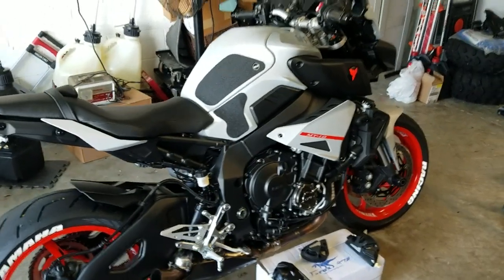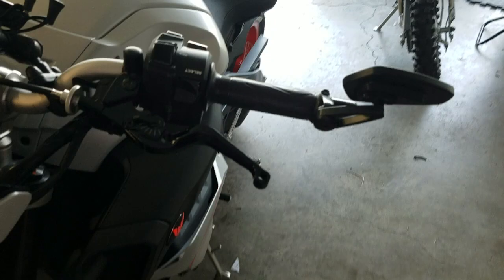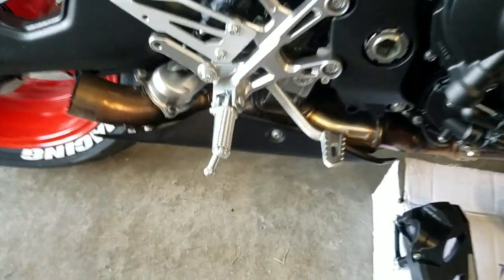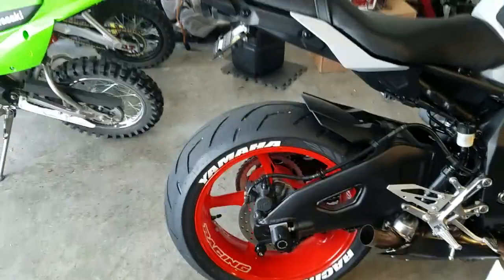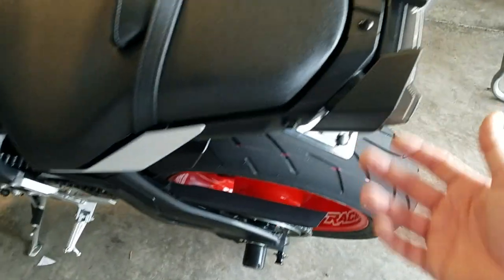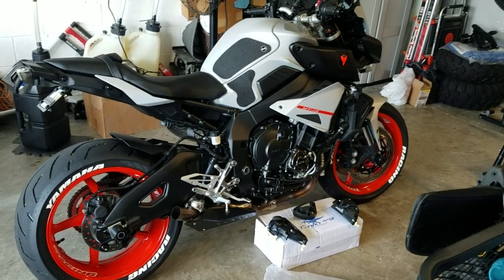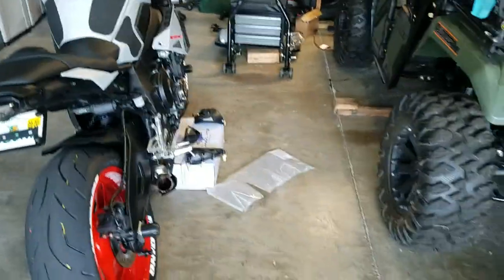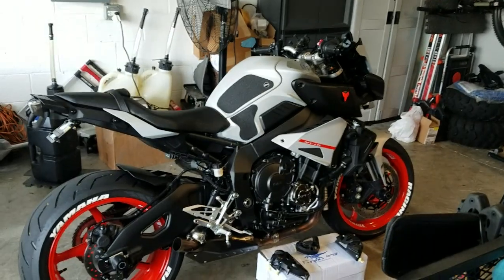Quick walk around update vid of the 2020 Yamaha mt10 before I tear this bike apart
Update mod video before i start to tear into the bike.
pyramid-plastics.co.uk (R6REAL)
Vcyclenut.com(r6realtor)
TREDWEAR.COM (r6realtor1)
Hooliganstickers.com(r6realtor1)
MT10 TAIL LIGHT
MT10 TURN SIGNALS
MT10 TAIL TIDY

3m wrap for the rizoma wind screen Grips pro taper bars FZ-09 TANK PADS R1 rear camera Dual usb Phone Charger Water proof plugs/pins 2017 fz-09 front turn signals 2017 fz-09 rear turn signals ADAPTERS FOR TURN SIGNALS FZ only all years 2017 fz-09 mirrors R1 Mirrors Tank Pads R1 WHEEL SLIDERS REAR FRONT t-REX ENGINE SLIDERS RADIATOR/OIL COOLER GUARDS R1 LEVERS TINTED WINDSCREEN REAR COWL BLACKED OUT INTEGRATED TAIL LIGHT Newest mirrors for the superduke REAR SEAT COWL FOR THE SUPERDUKE NEW rear turn signals for superduke will work great with FZ as well. My turn signals for FZ-09 AND SUPERDUKE ADAPTERS FOR TURN SIGNALS FZ only OLDER TuRN SIGS for FZ Rear Fender eliminator My front cowl FZ-09 REAR cowl MY MIRRORS Frame sliders Front/rear wheel sliders My brake/clutch levers My helmet My Go Pro My Sliders my rear/front swingarm stand/lift KTM 500 Stuff: LINK TO PURCHASE KTM MIRRORS